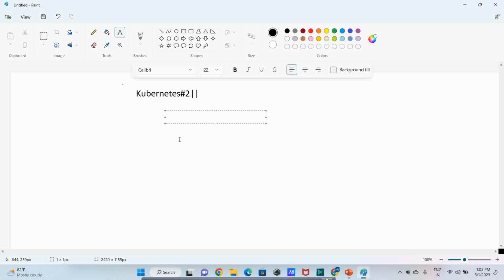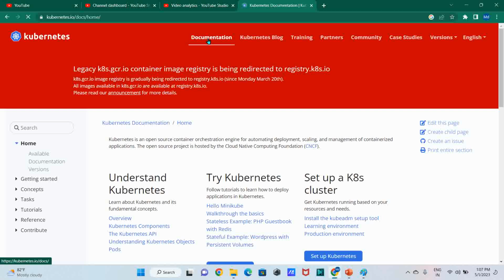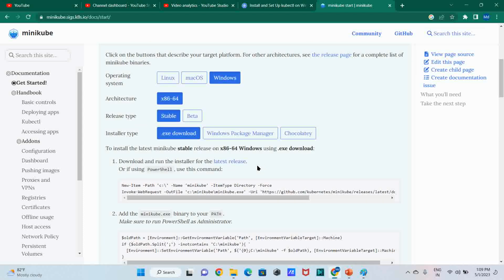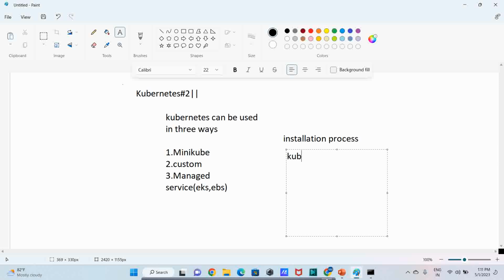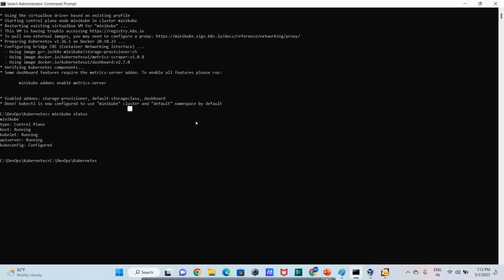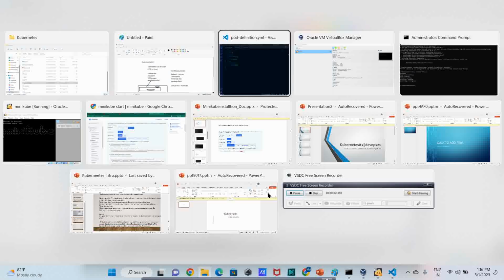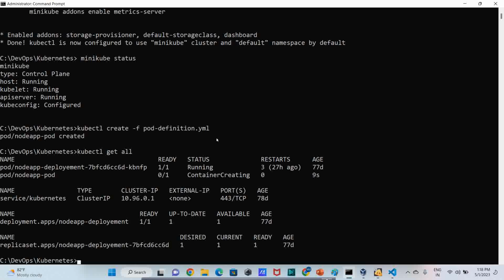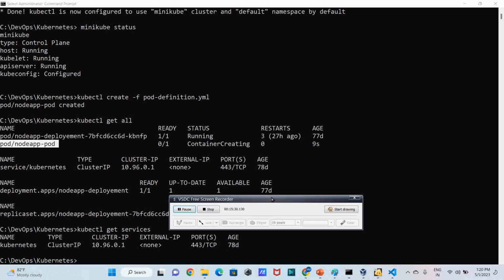Creating pods in kubernets||minikube inatallation||how to use minikube in 15 mins ||K8s2devops21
n this video tutorial, we'll walk you through the process of creating your first pod in Minikube, a tool that enables you to run a Kubernetes cluster locally. Pods are the smallest deployable units in Kubernetes, and are used to host containers.

First, we'll ensure that Minikube is installed and running on our machine. Then, we'll use the kubectl command-line tool to create a new pod. We'll define the pod's specification in a YAML file, including the container image we want to use and any other configuration details.

Next, we'll deploy the pod to our Minikube cluster using the kubectl apply command. We'll verify that the pod is running by checking its status with kubectl get pods.

Finally, we'll show you how to interact with the pod by using the kubectl exec command to run a command inside the container.

By the end of this video, you'll have a basic understanding of how to create and manage pods in Minikube. This is a great starting point for anyone who wants to learn more about Kubernetes and container orchestration.

Sure, here are some tags that could be appropriate for this video:
Creating pods in kubernets||minikube inatallation||how to use minikube||K8s2devops21